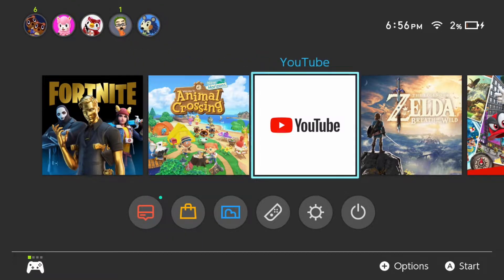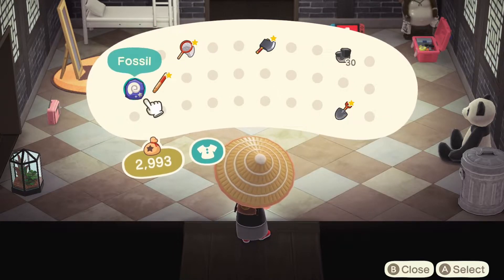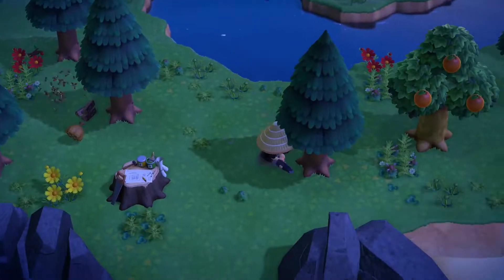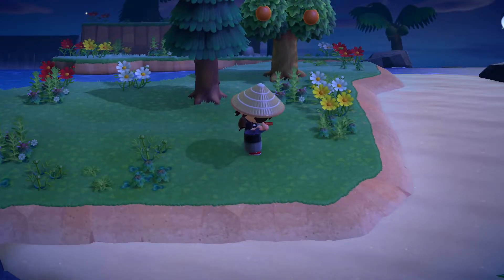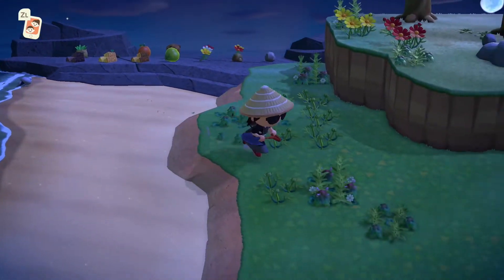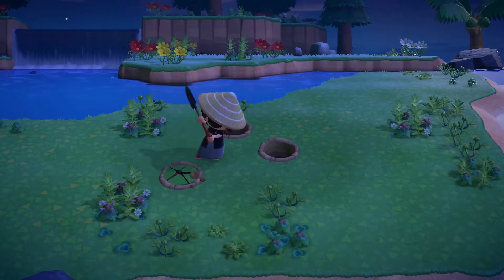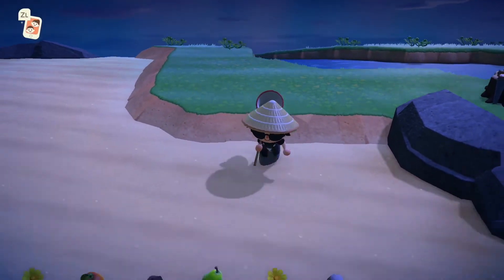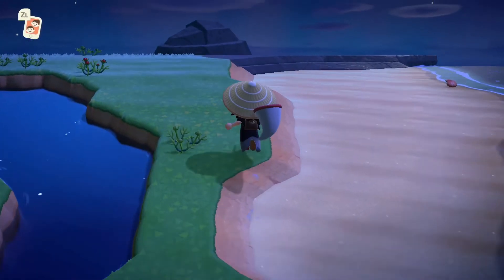How To Make Your Own Tarantula and Scorpion Island in Animal Crossing | ACNH Tutorial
Today I'm gonna show you how to get tarantulas and scorpions in Animal Crossing without cheats. This method is working in May 2020

This method can help you earn bells fast as well as get rare bugs to donate to the museum